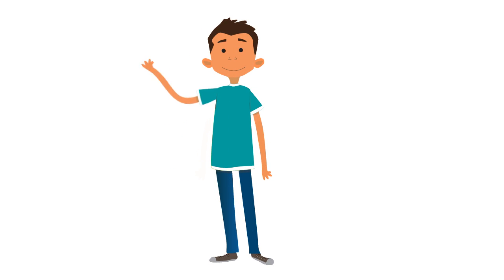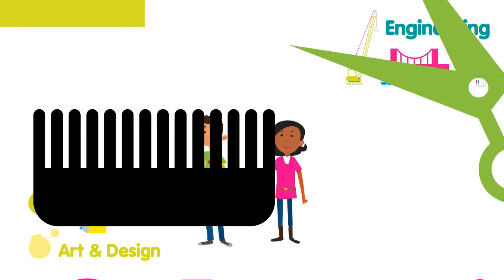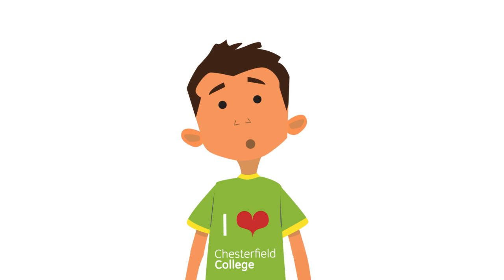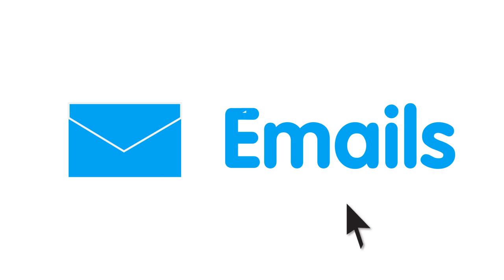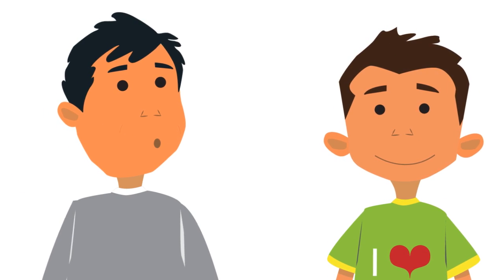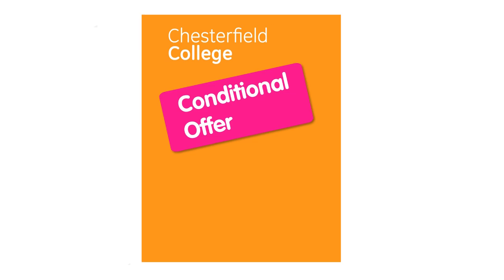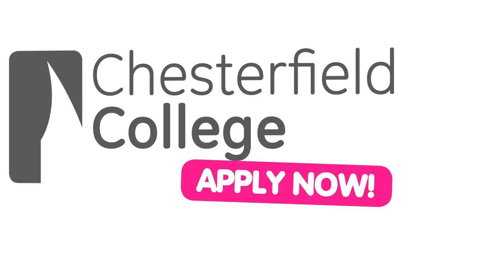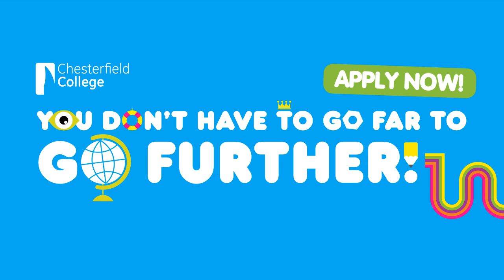Animated Video - Chesterfield College - Application Process